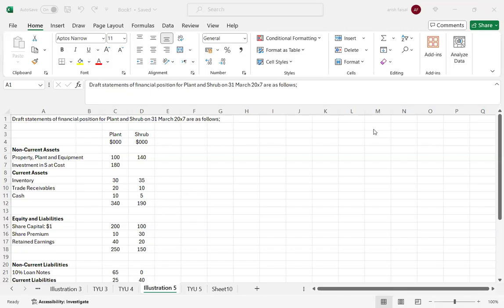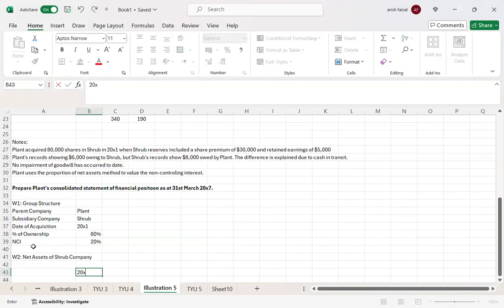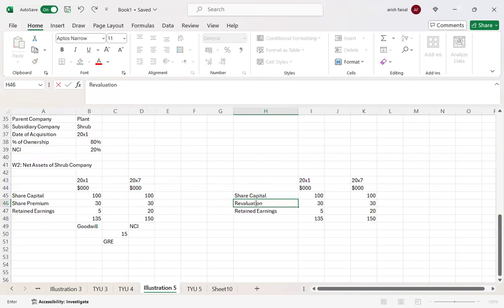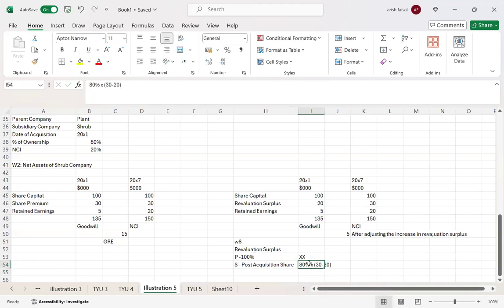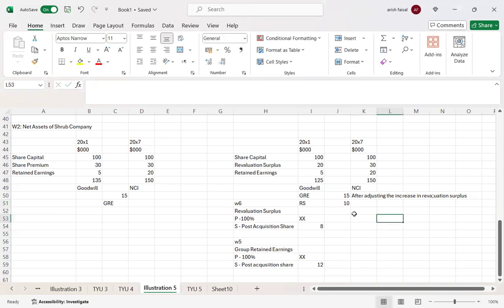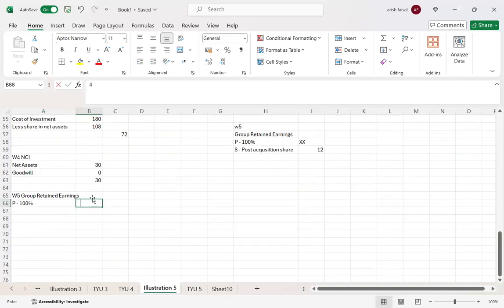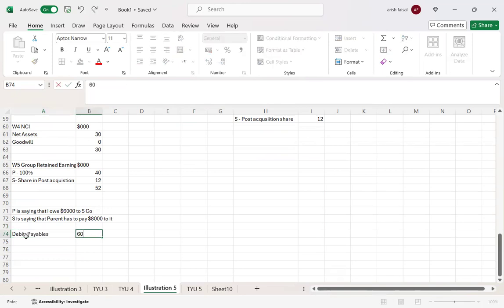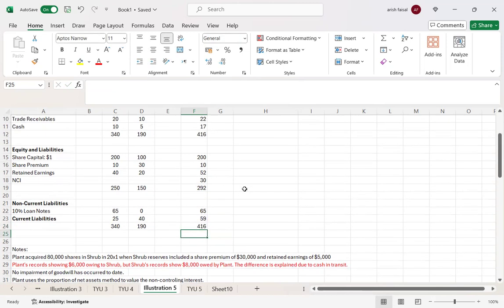Consolidation questions (Part 7) in the ACCA syllabus with step-by-step | explanations and examples